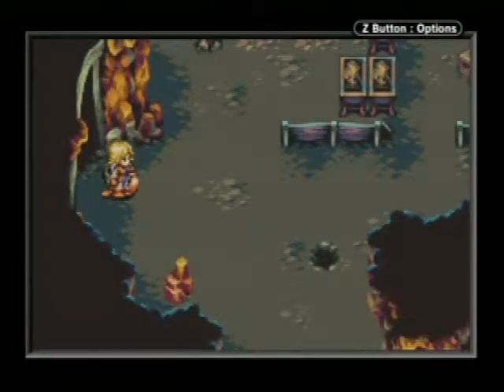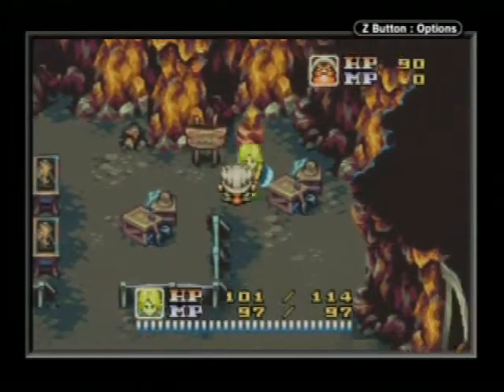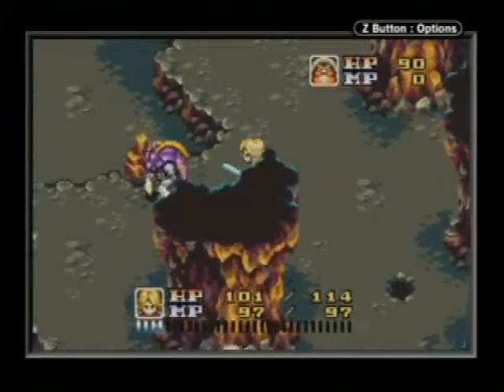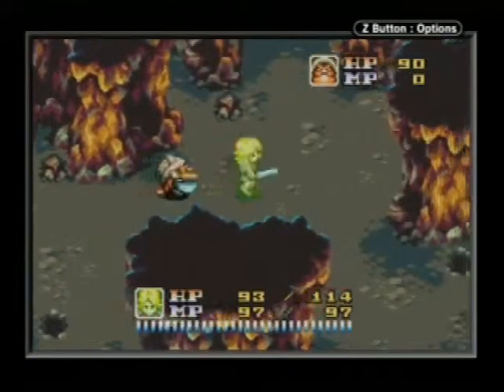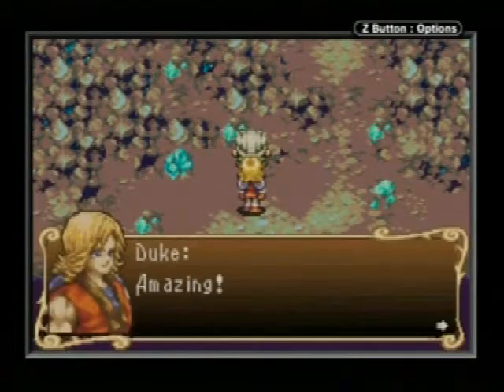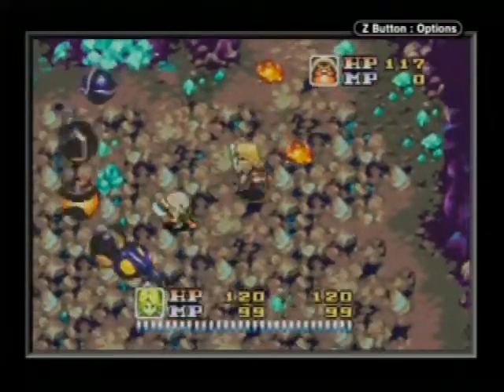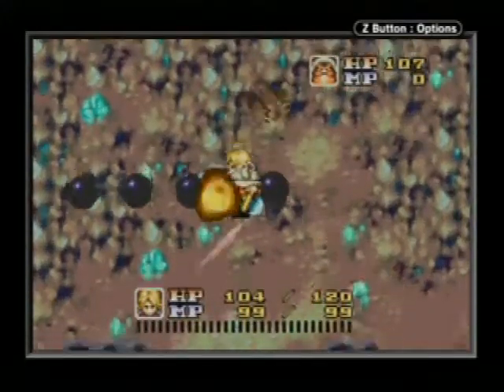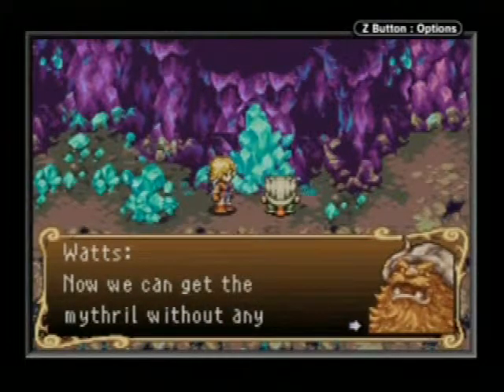Sword of Mana #24 | Dudbear Ex Machina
Why didn't they just dig there in the first place?  They seemed to know where the lode was...

In this video, we make our way into the deepest reaches of the Abandoned Mine in order to locate the mythril lode that Watts was looking for.  When we finally get there, we are faced with the most difficult boss in the hero's story.  How will we prevail against such a powerful opponent?

Oh, and those last two sentences...yeah, those were sarcasm.